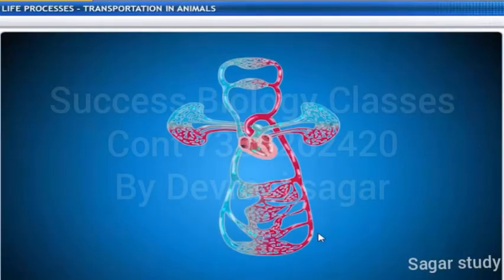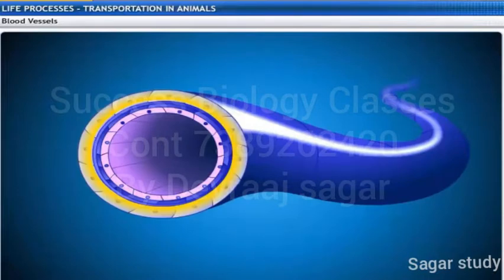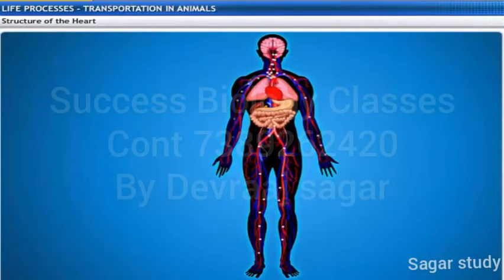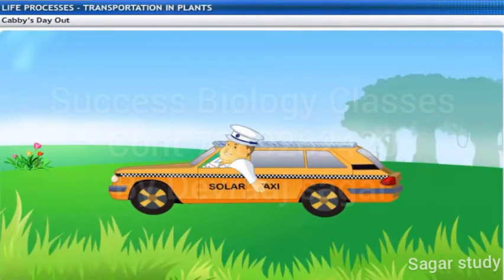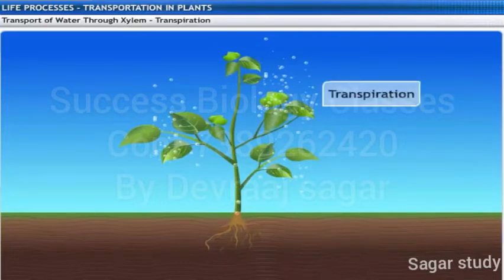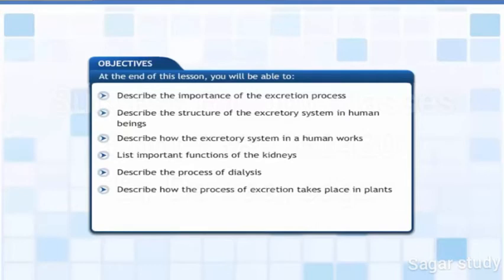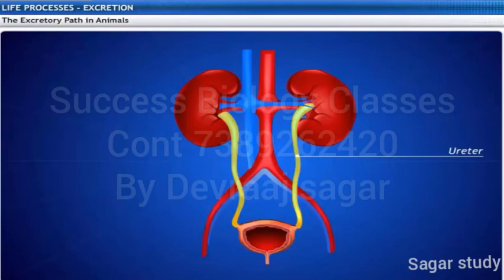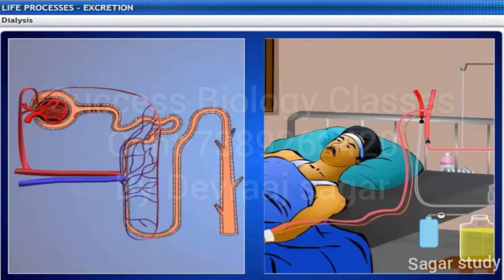CBSE Class 10 Science 6 Life Processes Part 2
By Devaraj sagar